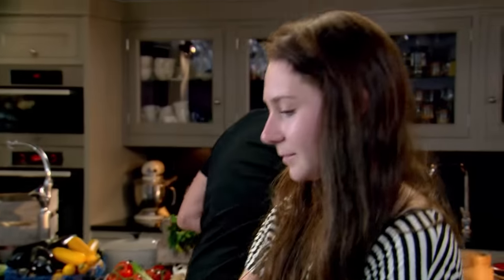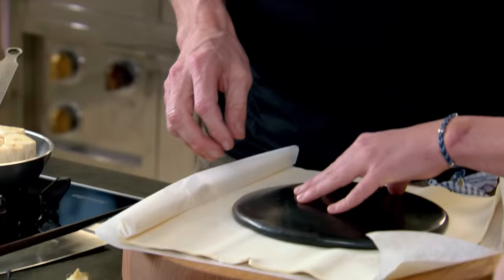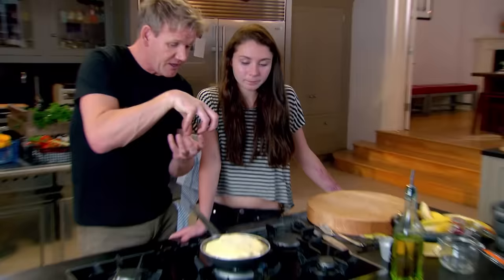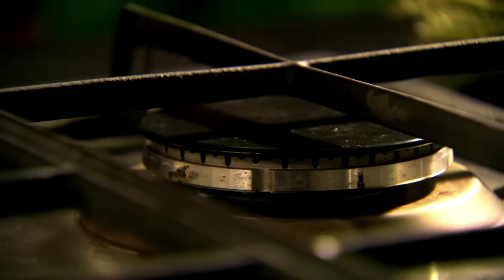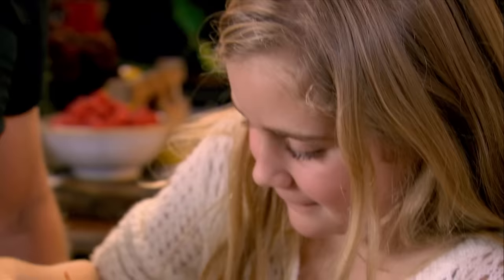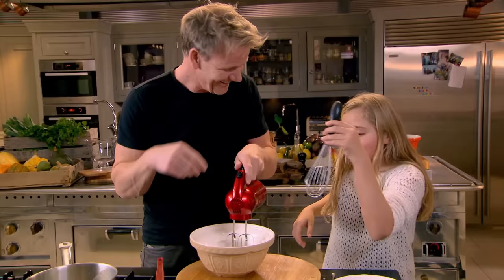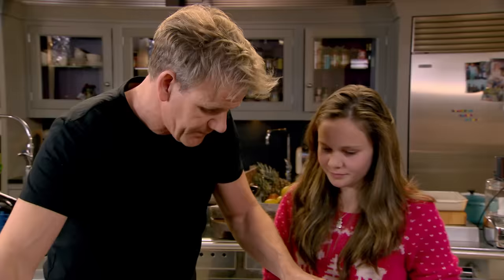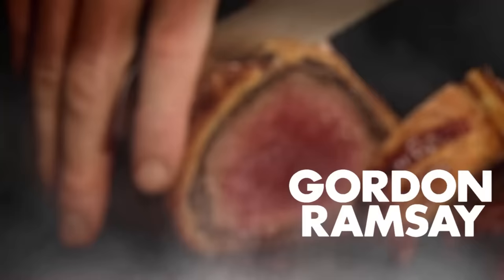Gordon Ramsay's Dessert Recipes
Now that the sun's shining, here are some refreshing dessert recipes.